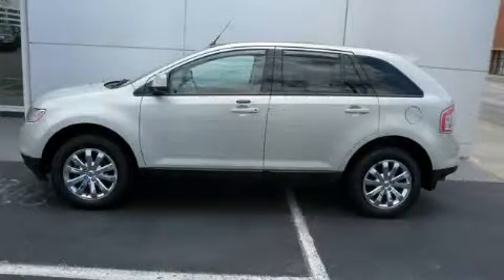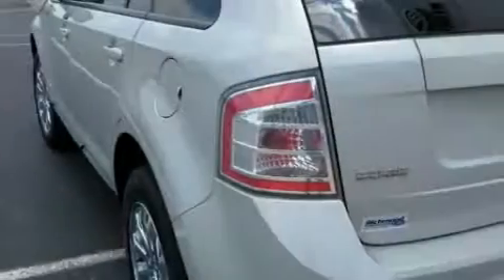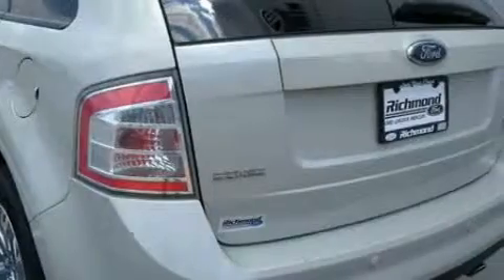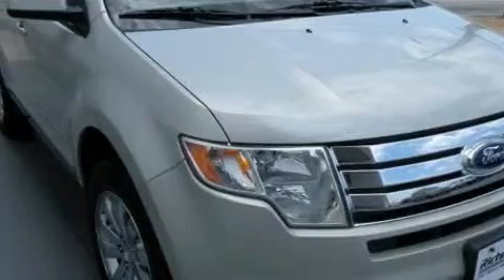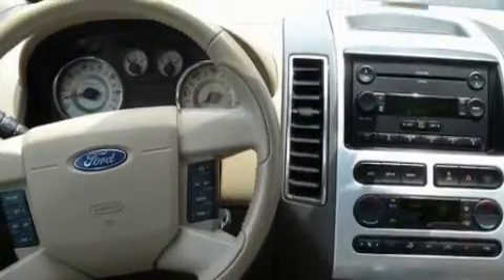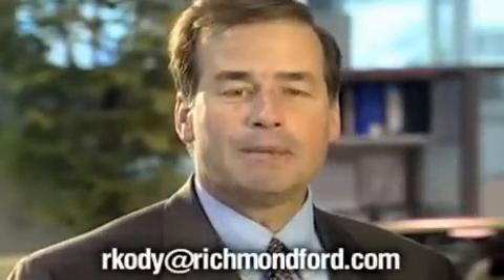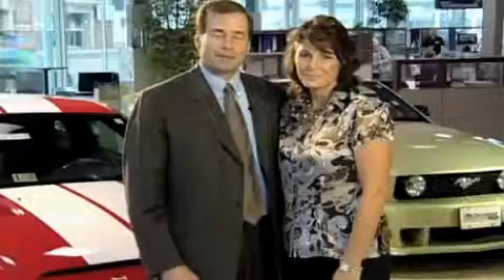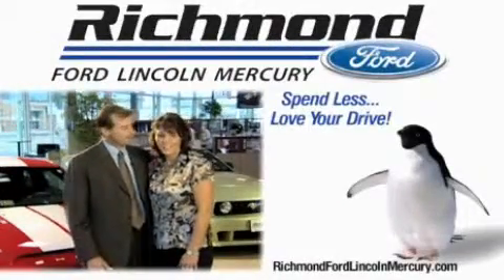Used 2007 Ford Edge Richmond VA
Year: 2007
 Make: Ford
 Model: Edge
 Engine: Gas V6 3.5L/213
 Trans.: Automatic
 Exterior: Dune Pearl Metallic
 Miles: 54,712
 Interior: Medium Light Stone

 Pre-Owned 2007 Ford Edge Richmond VA